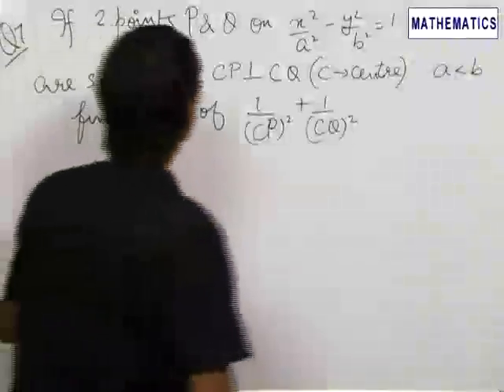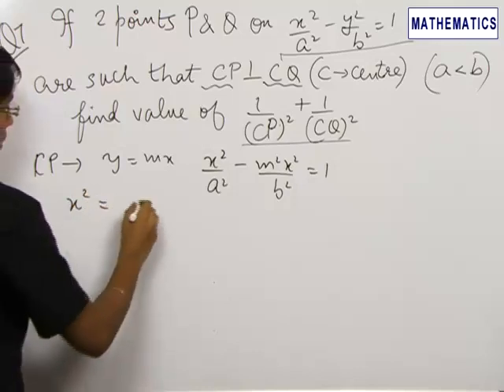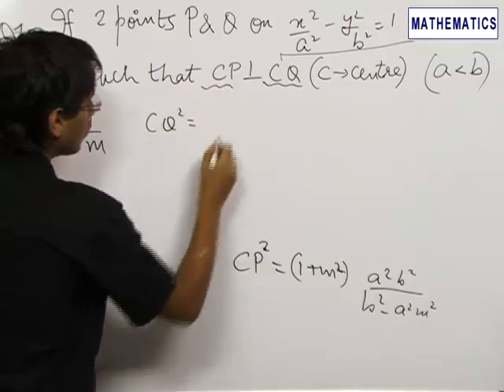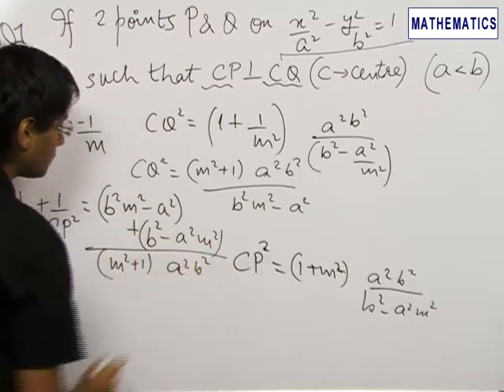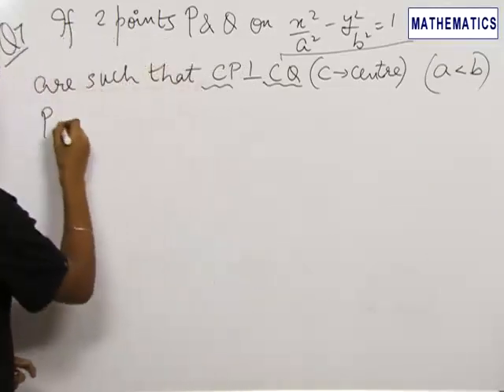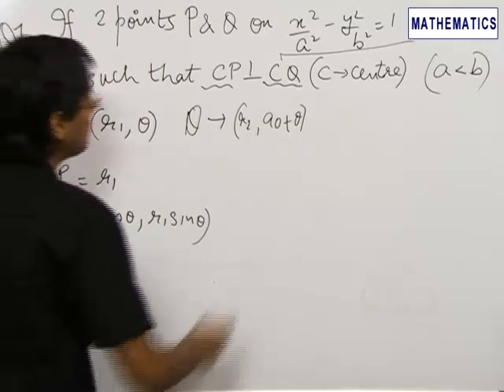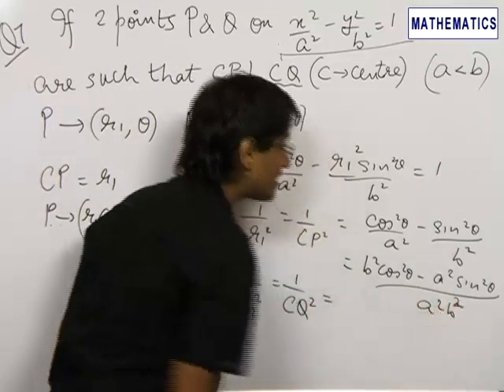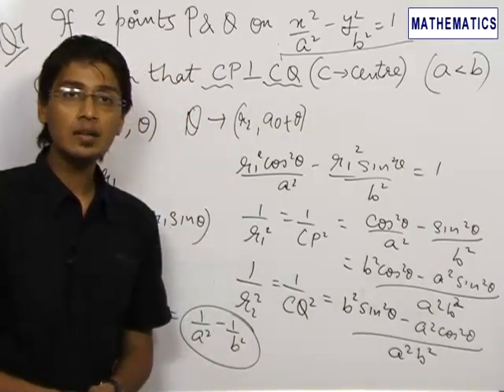Solved problem of Conic section - Hyperbola based on new JEE Pattern